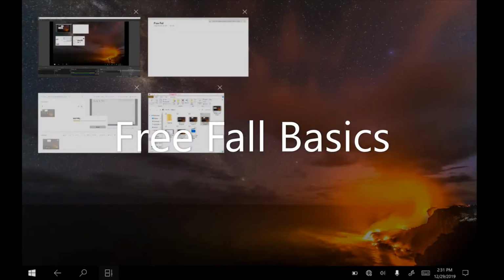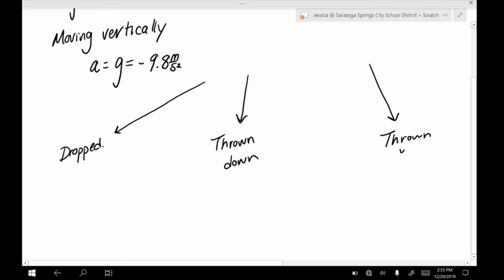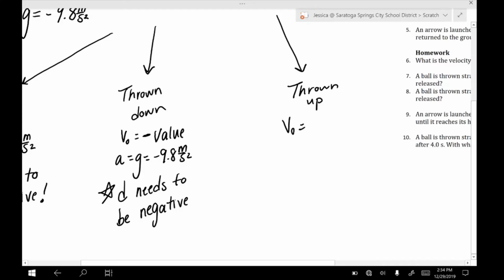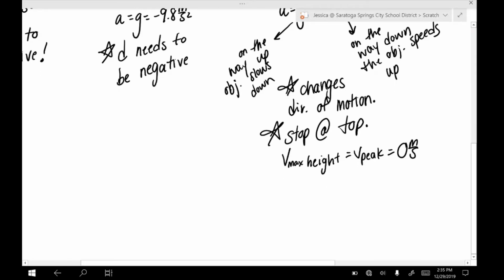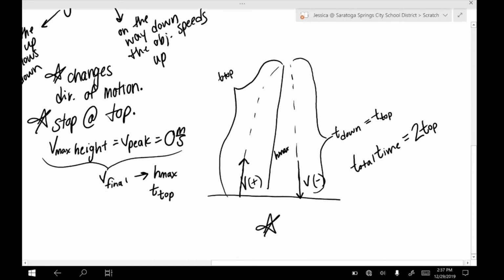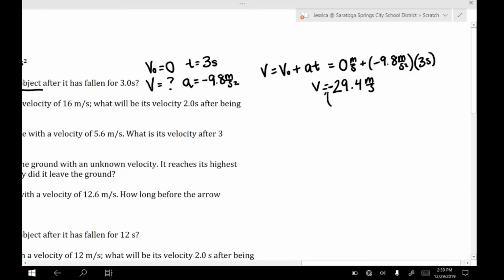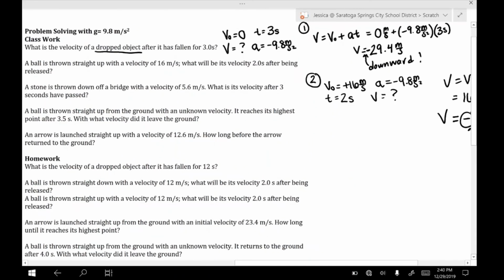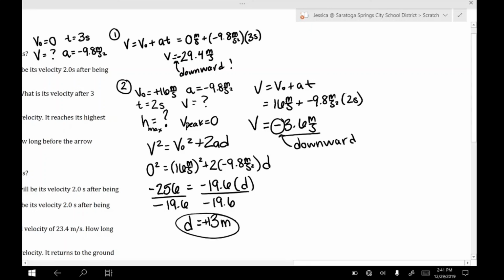Free Fall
Review of free fall concepts